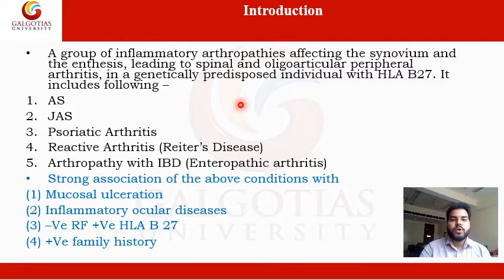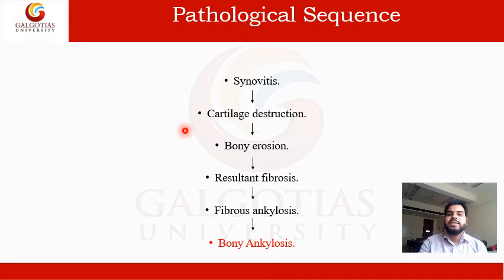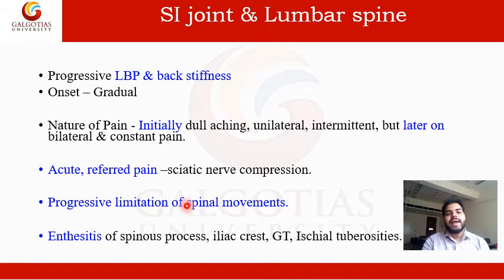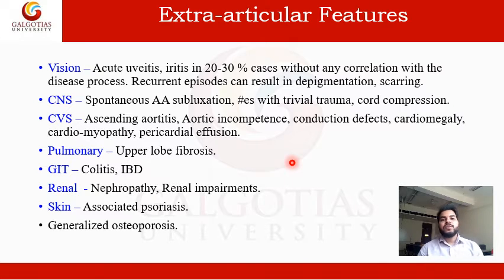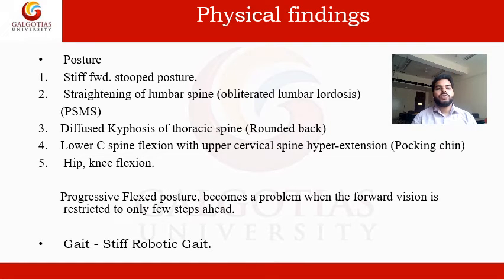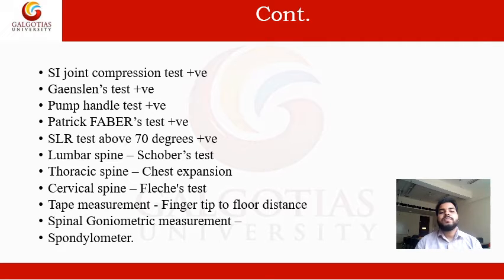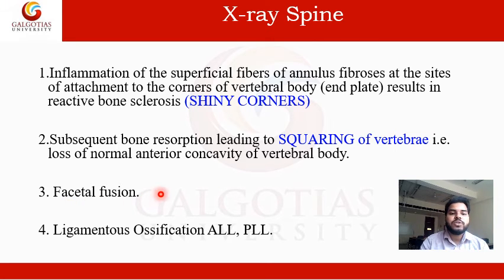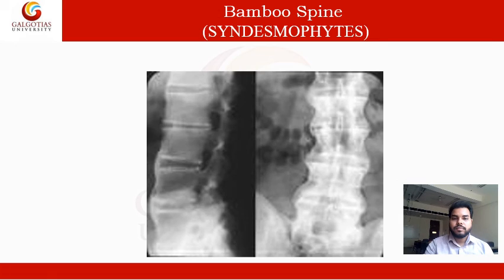BPTH3011, Physiotherapy in Orthopedic Conditions- II: SpA, Ankylosing Spondylitis